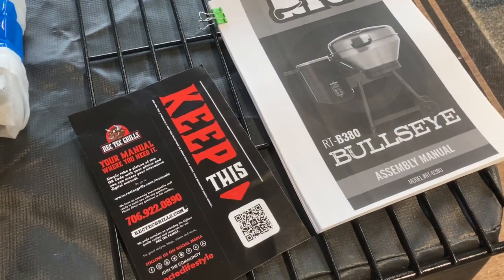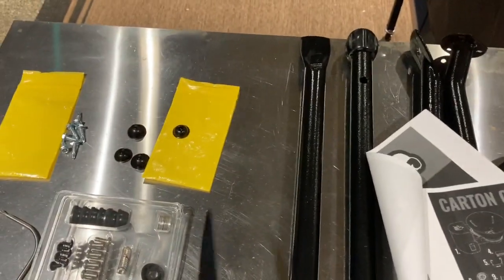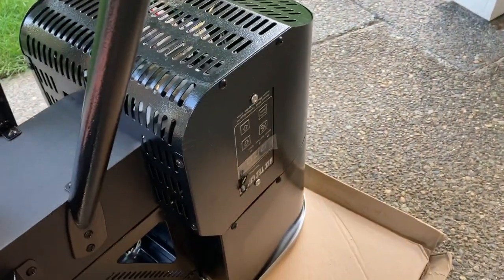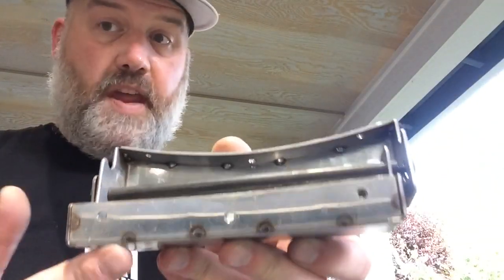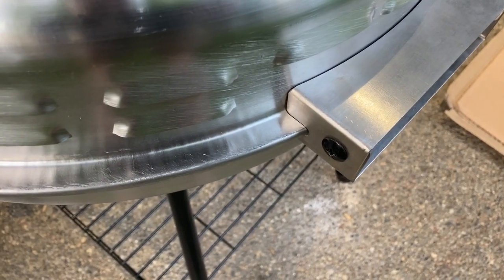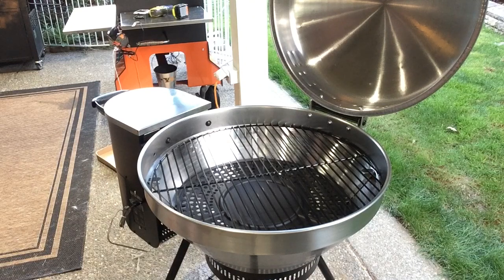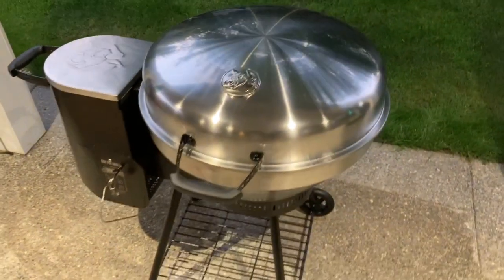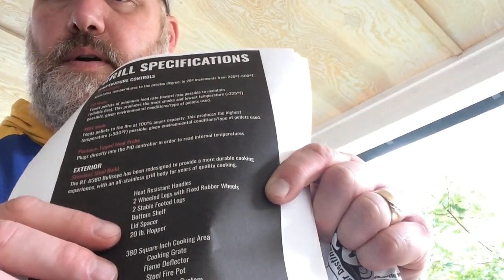Recteq RT-B380 Bullseye | Unboxing | Installation | Walk Around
Here we go with the unboxing, installation and walk around of the Recteq RT-B380 Bullseye. The title pretty much says it all. As I do, we will go into some more detail than that. I've been waiting for a long time to get my hands on one of these. There is currently low inventory and high demand on these. Guess you could say I am one of the lucky ones.

I looked all over for instructions. Let me save you some time. They are not in the box. You can use the QR code or print them from the Recteq website. The one thing I didn't have in the package was the lid spacer. I called Recteq and they are sending me out one. There is no mention of the leg spacers in the directions. I think the video breaks that down pretty good for you. It helps with the gap, but mine isn't perfect.

To me the lid gap is odd. I called customer service again and they told me this is the way it is. Looking at the vent pattern I guess it was designed that way. If you are expecting the lid to line up perfectly it will not. To add to this my center screw did not tighten on my lid. Again I called customer service and ended up getting a 5mm X .80 Course nut and it did the trick.

My initial thoughts are that the Recteq customer service team is excellent. They actually answer the phone! Not a big fan of the stainless lid. I wish it was black. It will be a pain to keep clean especially by the vents.

The next video in the series will be the burn off and seasoning.